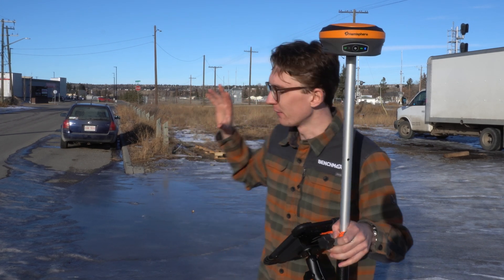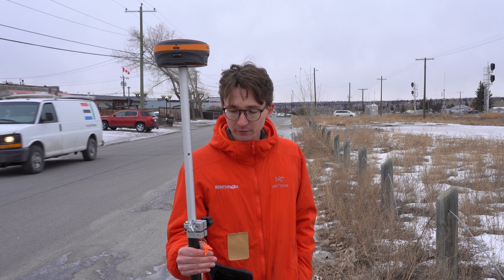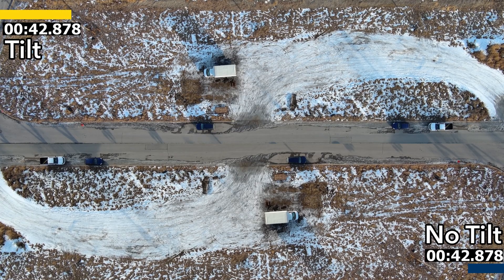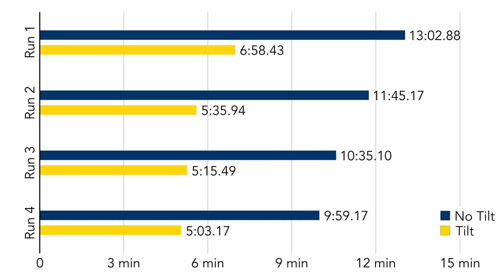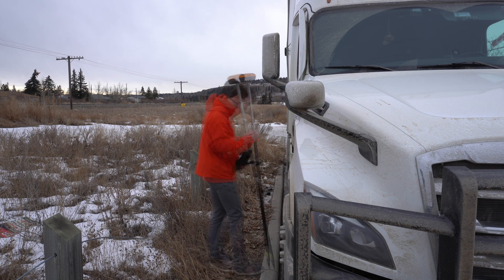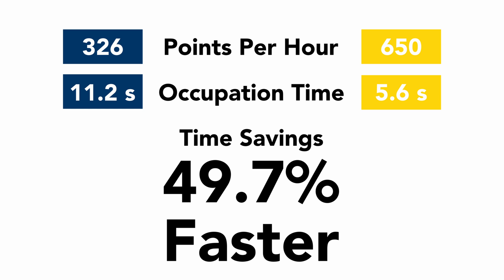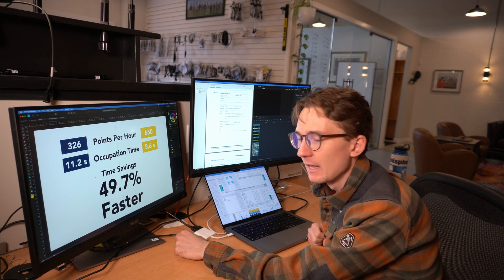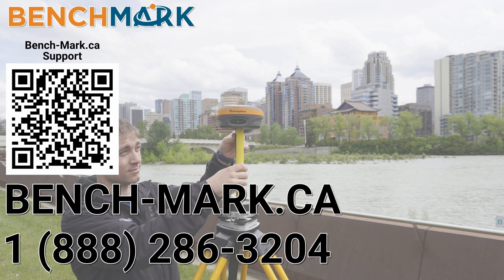Hemisphere S631: Does Tilt Make You Faster? | Bench Mark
In today's video, Nolan races himself, with a Hemisphere S631. Let us see how tilt performs and if it will actually make a difference in your day-to-day work.